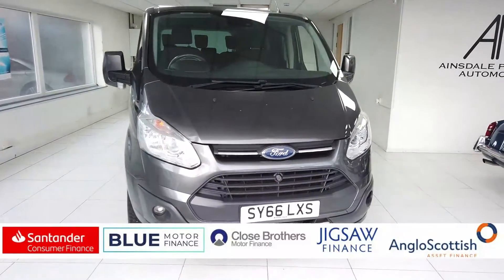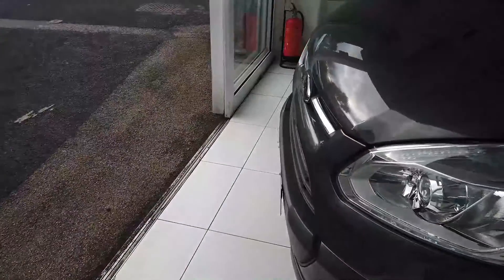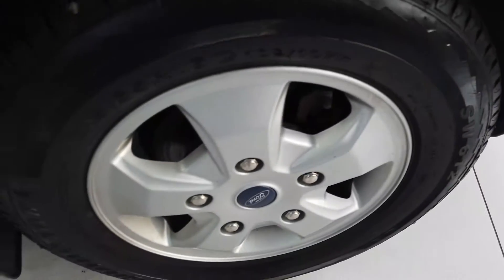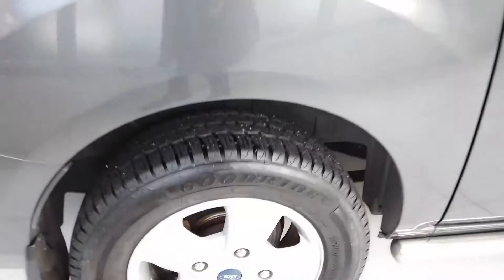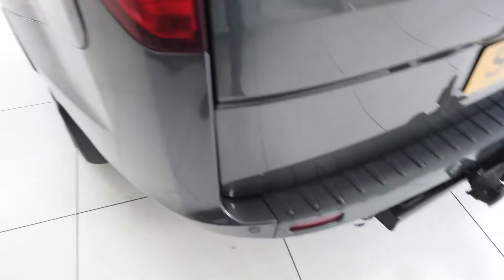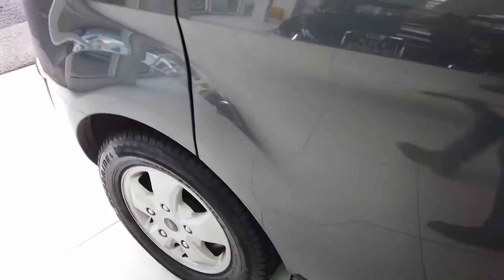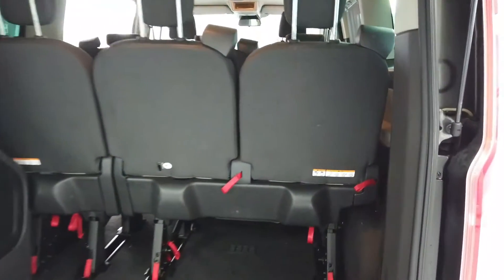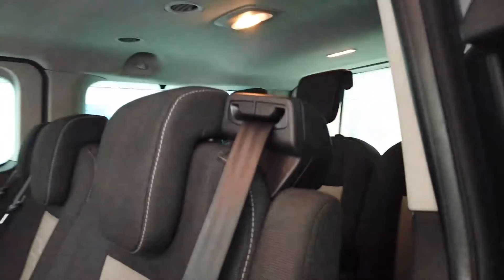Ford Transit Torneo Custom